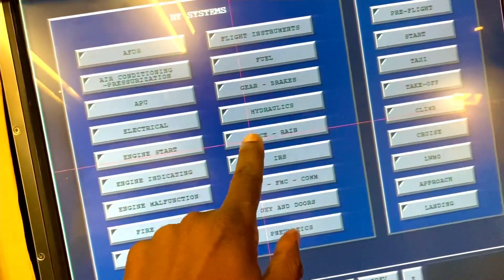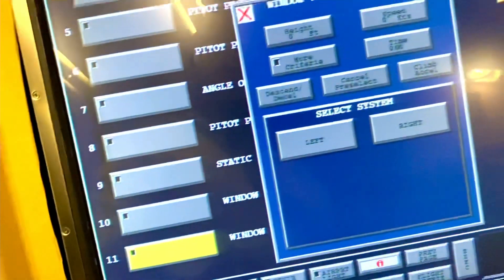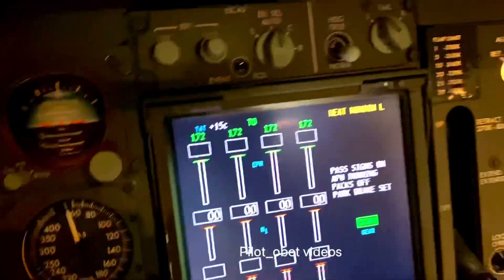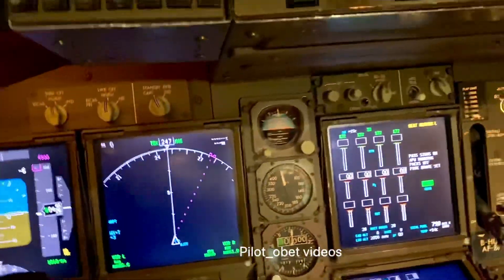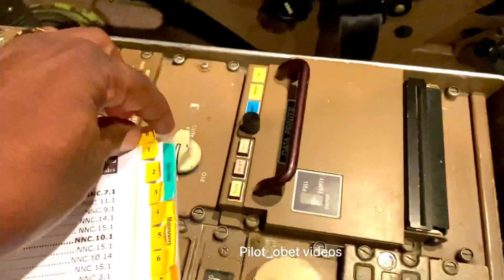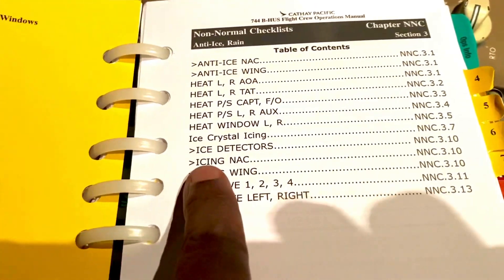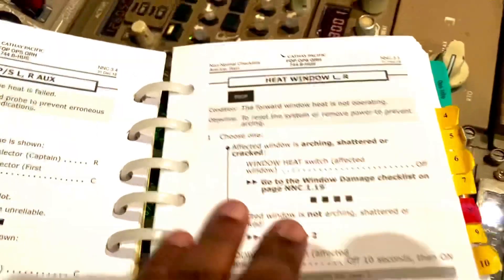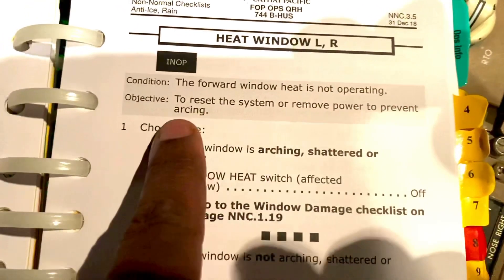Boeing 747-400 Window overheat/Reset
Hello, how do you do everyone 😀. So here is another snippet of a simple failure/malfunction. The topic of Ice & Rain, covers the Direct vision windows in the cockpit. The windows are heated for physical bird strike strengthening but also to prevent them freezing up/ fogging and thus reducing visibility. Most airline windows are triple layered. In this clip, I show you the procedure for going through a reset of an overheating window. If the window overheat cannot be reset, then the procedure is to ventilate very much as you do in a car to defog. A simple failure that can become critical in fog /inclement weather. There you have it.